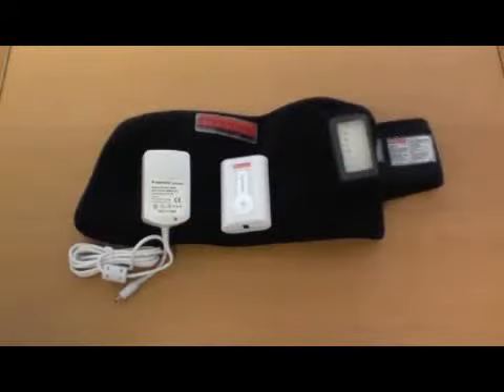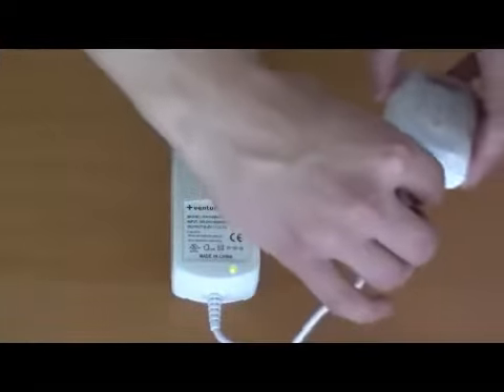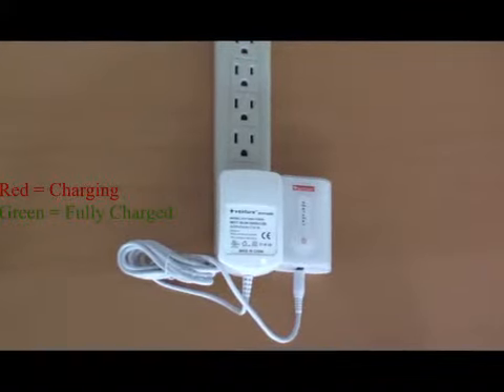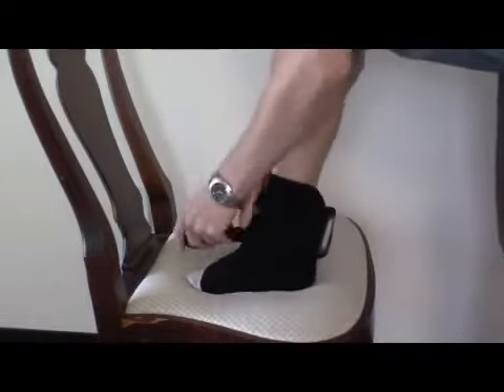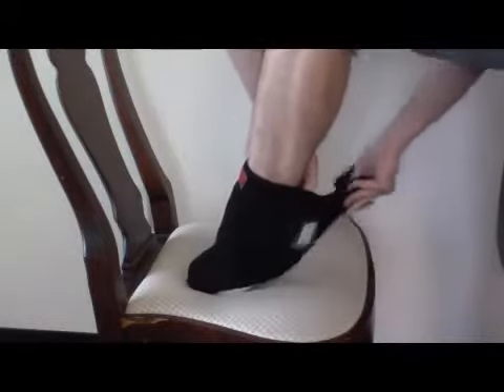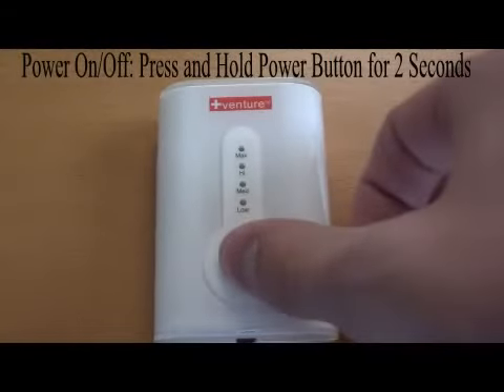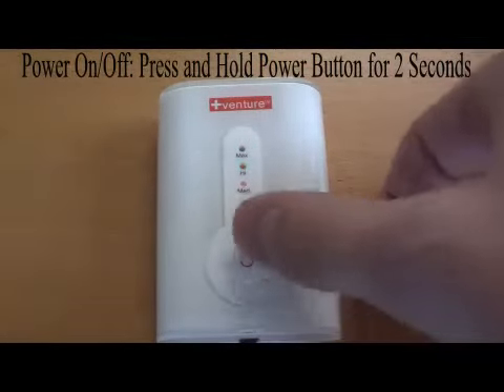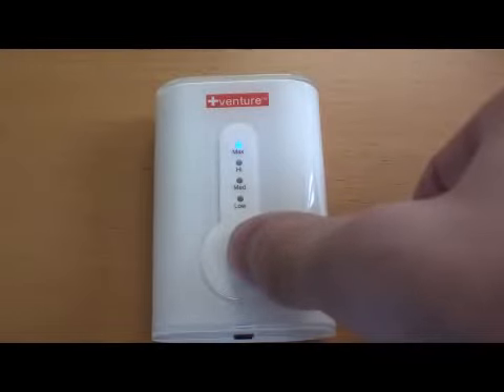Venture Heat At-Home Ankle Heat Therapy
Venture Heat At-Home Ankle Heat Therapy - FIR Heat Therapy Wrap.

The ankle is one of the most abused parts of the body as it has to support the body's weight and move fluidly at the same time which makes it prone to simple sprains and painful ligament injuries.

No matter the source of your pain, our heat therapy ankle wrap can help to relieve your chronic aches and discomfort.

As the pioneer of portable Far Infrared Heat Therapy, +Venture provides therapeutic heat with a safe, low voltage heating system so that you are able to experience instant pain relief.

If you are ready for soothing relief from your aches and pains, we are here to help. Kick that ankle pain away without the use of potentially harmful medication and get back to living your life today with the At-Home Heat Therapy Ankle Wrap.